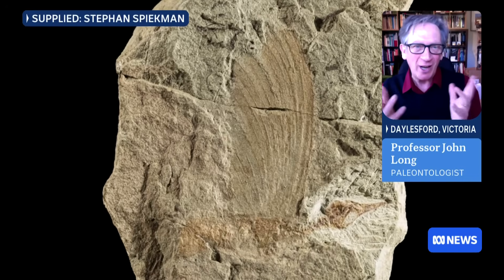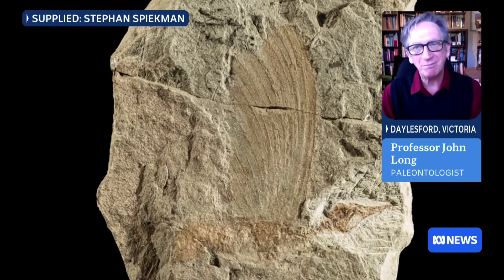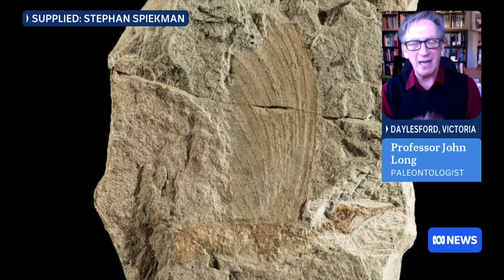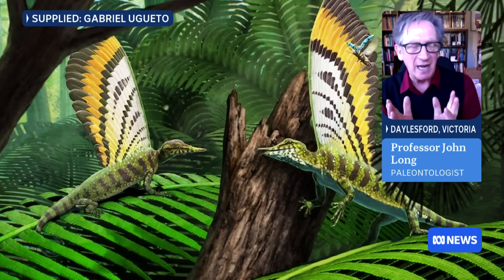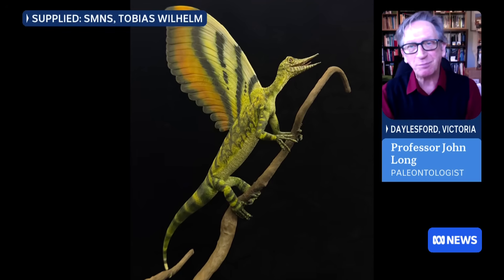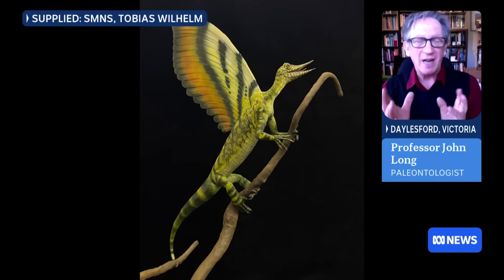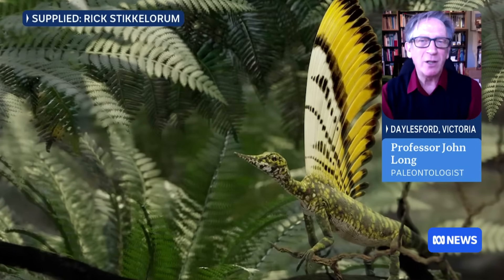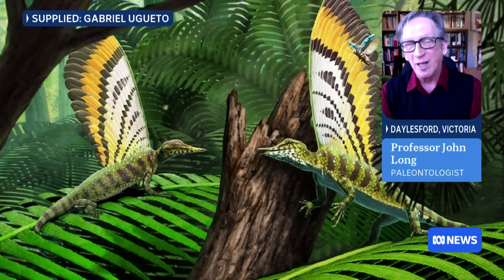Feather-like reptile crest discovery fills evolutionary gap | ABC NEWS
A 'feather-like' crest on a 247-million-year-old reptile fossil seems to be a new type of appendage made of neither feathers nor hair. The creature may have used the crest for communication.
Professor John Long says the discovery fills an evolutionary gap as the specimen pre-dates the emergence of birds and feathers by millions of years.